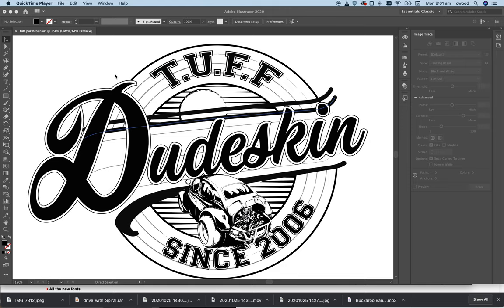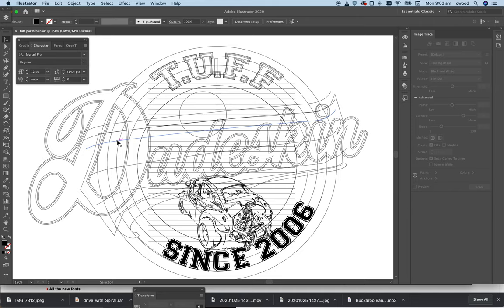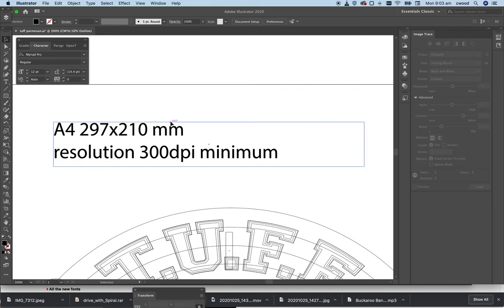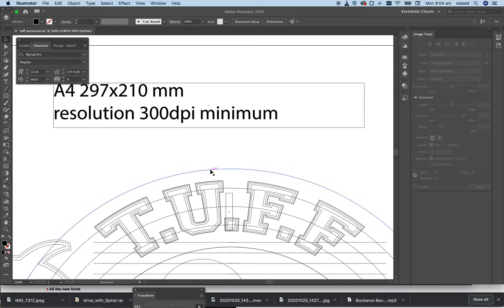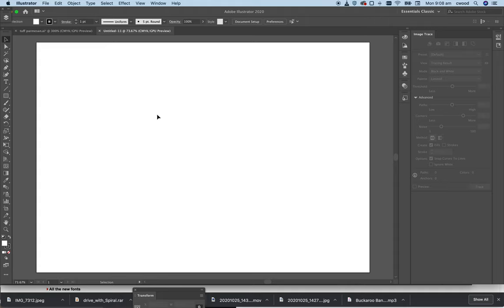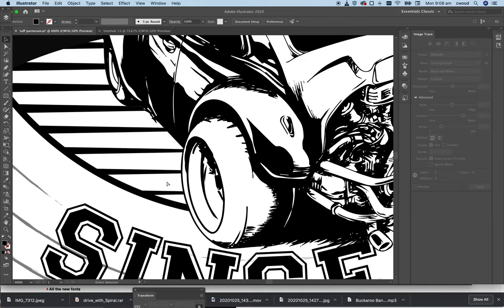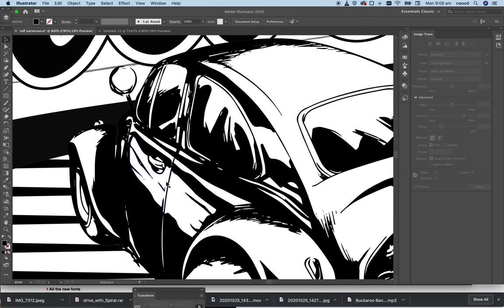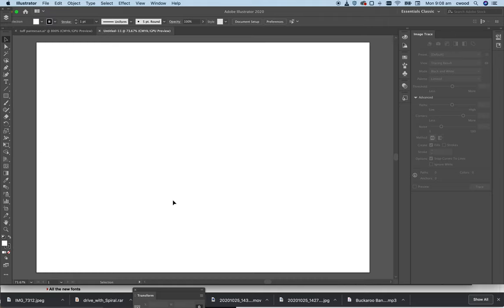T-shirt Logo Design Part One - illustrator intro + image trace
Part one, opening illustrator, tracing images and working with vectors